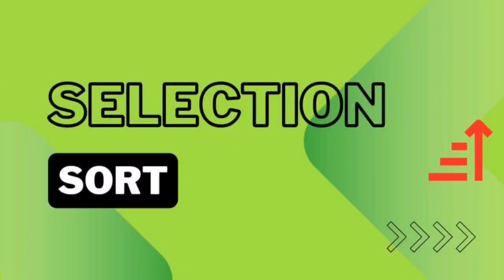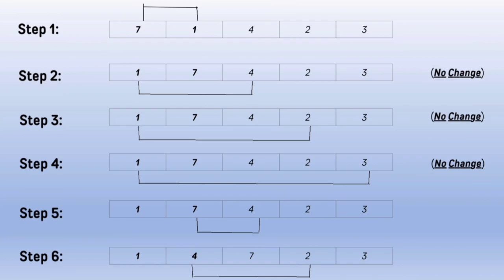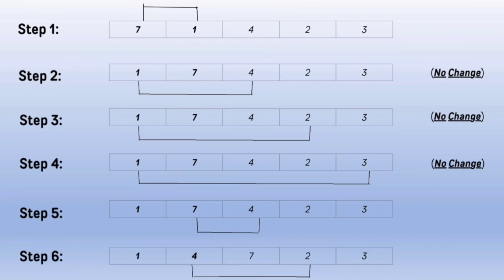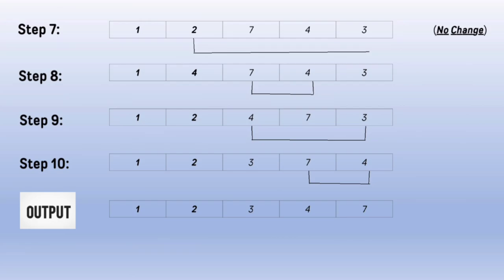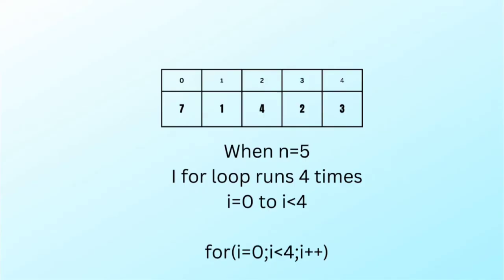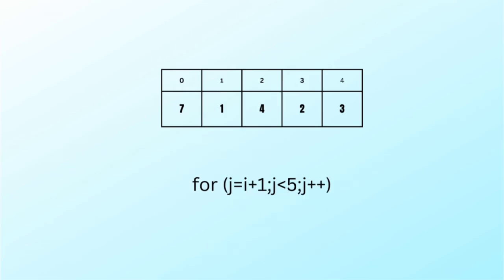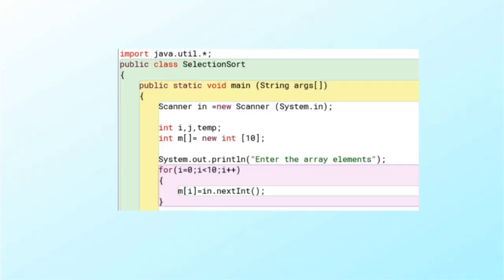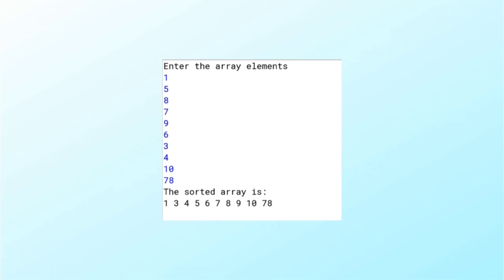Selection Sort Program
We have explained selection sort video in very simple way.

If you have any doubt please do comment in comment section.